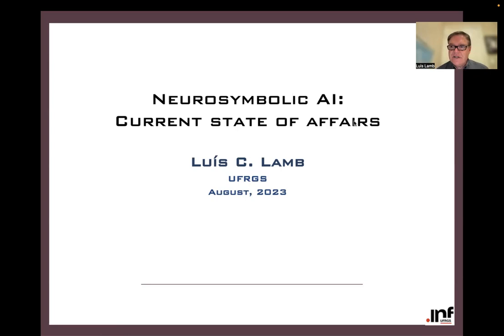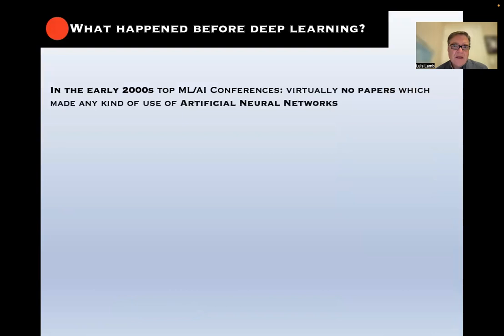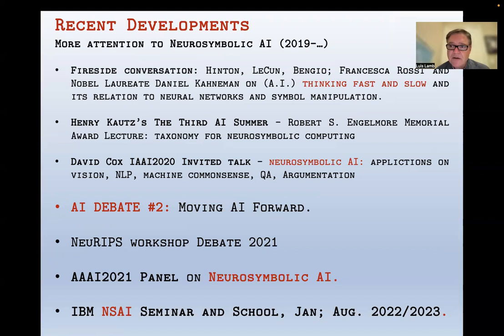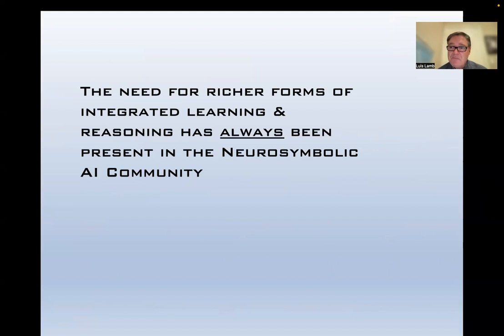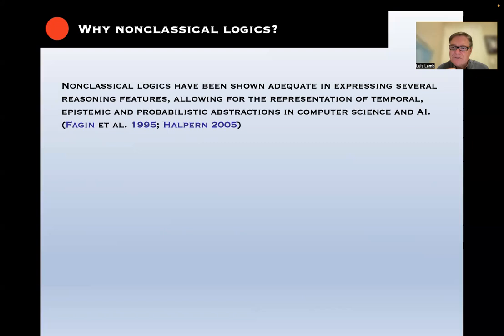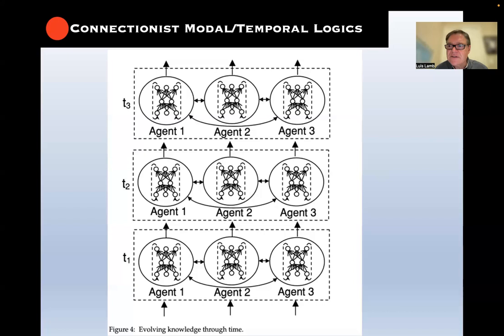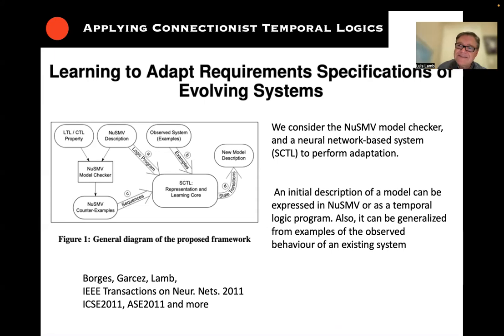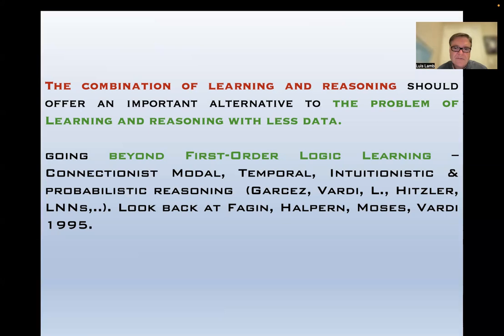Luis Lamb; Neurosymbolic AI: Current state of affairs; KDD'23 Workshop on Knowledge-infused Learning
The history and limitations of current statistical Artificial Intelligence and the role of Neurosymbolic AI, with focus on human-level learning and reasoning.
Other informative Video is:
Fireside Chat with Nobel Laureate @YannLeCunPhD, Geoffrey Hinton,  Yoshua Bengio Daniel Kahneman and Francesca Rossi